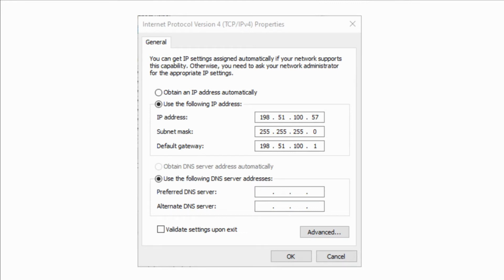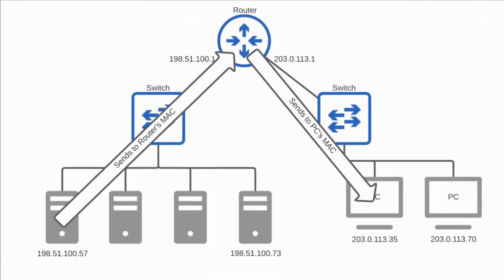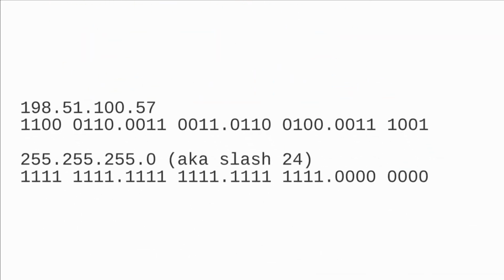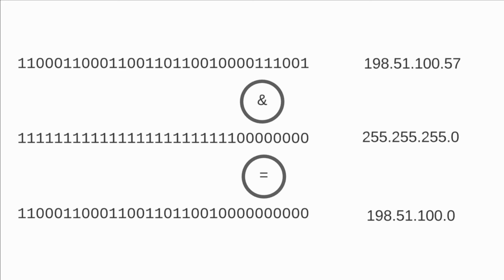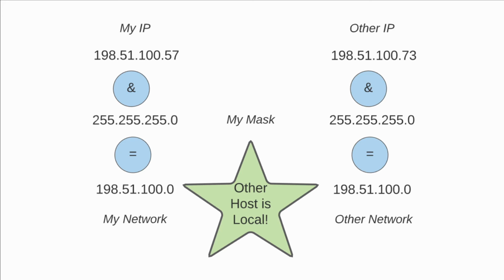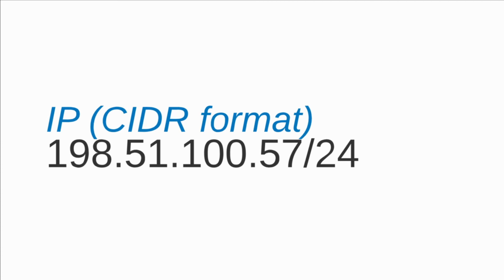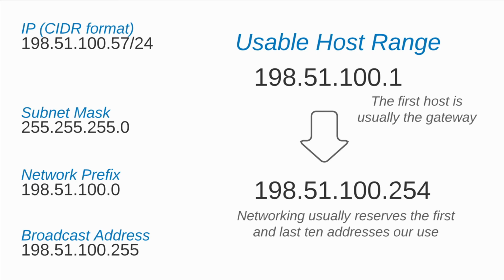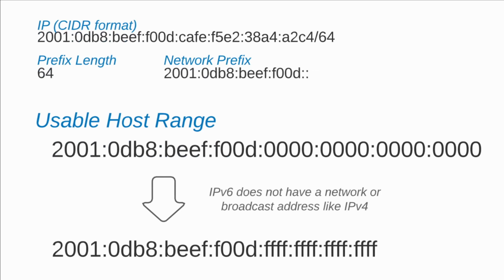Landy's Tech Tips - Subnet Masks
Subnet masks seem to be commonly misunderstood by many IT pros. Let's fix that!